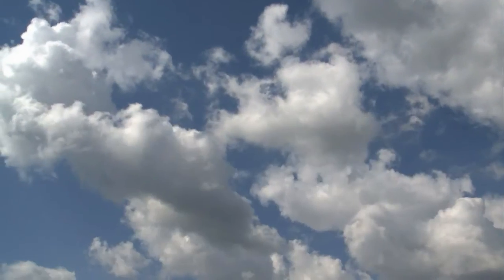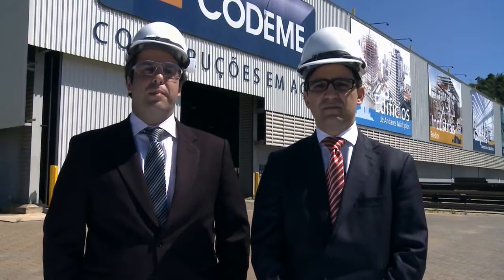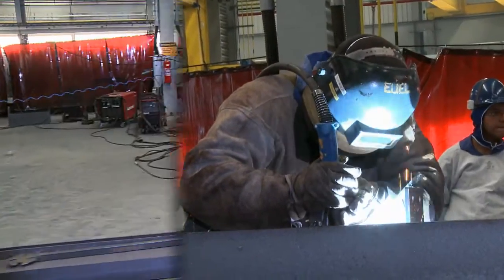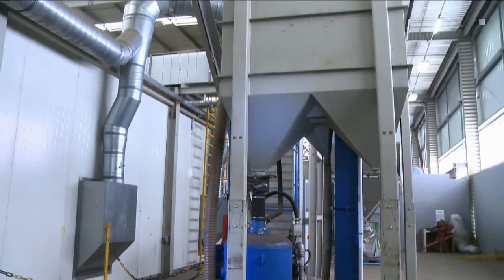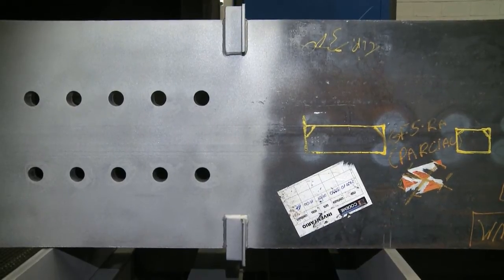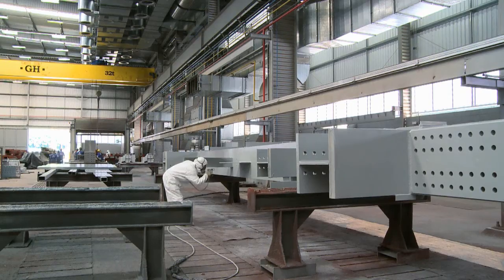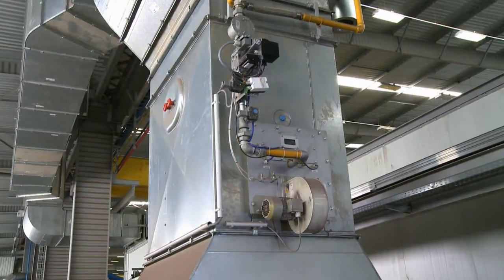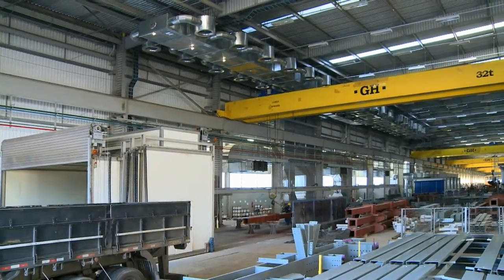SLF Oberflächentechnik at Codeme - English